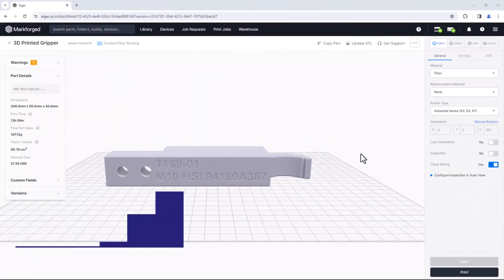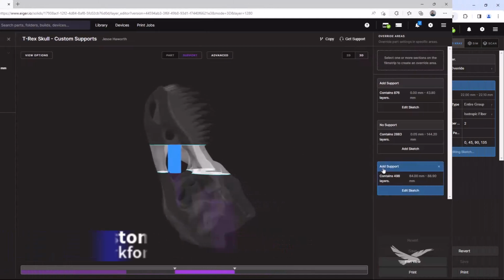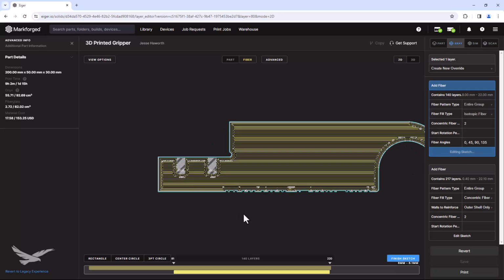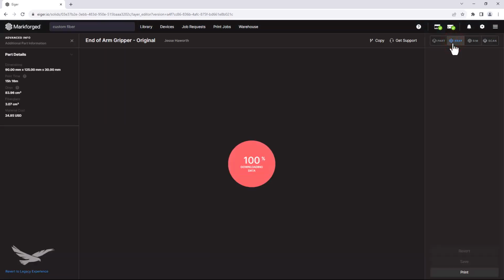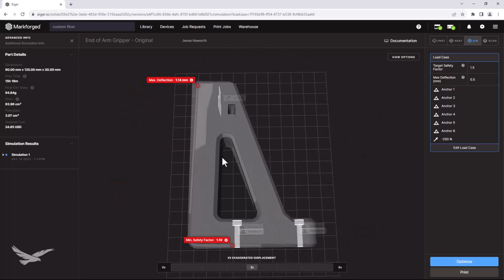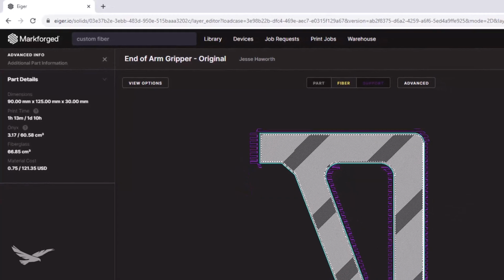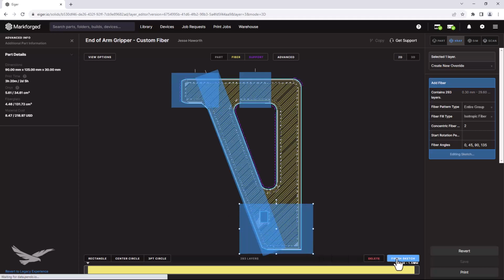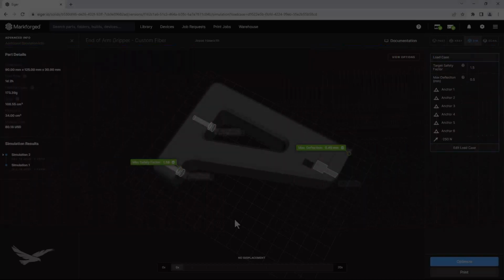Control and Verify the Strength of your Markforged Parts Using Custom Fiber Routing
Markforged has just released a new Eiger software update that allows for the manual placement of fiber reinforcement anywhere inside a 3D printed part. In today's video, we'll be covering how to utilize this new functionality and how you can digitally verify your custom fiber layouts using Eiger Simulation. With the ability to precisely reinforce geometry, Markforged users will be able to enhance their parts with fiber more accurately than ever before.

0:00 - 0:46 Intro
0:47 - 4:35 How to Place Custom Fiber Reinforcement
4:36 - 8:12 Setting up Simulation to Validate Fiber Reinforcement
8:13 - 10:56 Simulating a Custom Fiber Layout
10:57 - 11:40 Outro